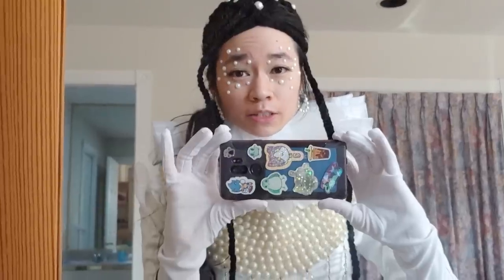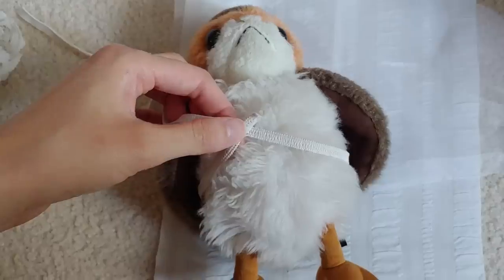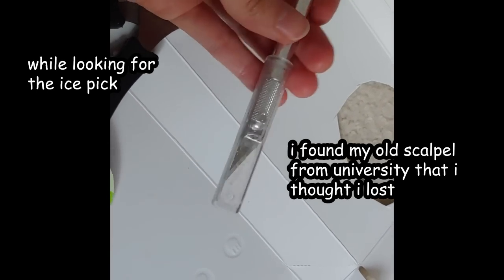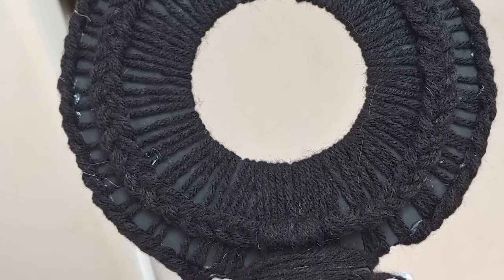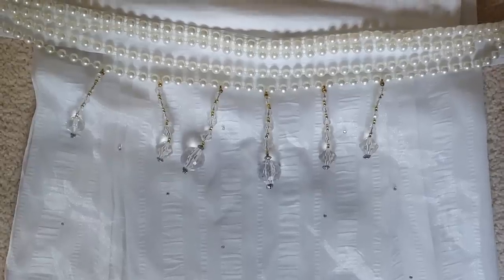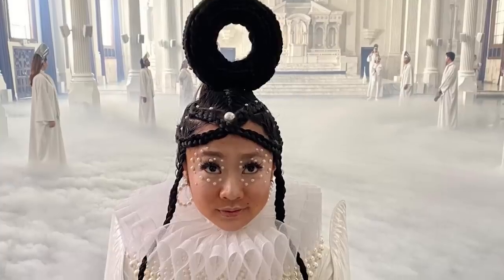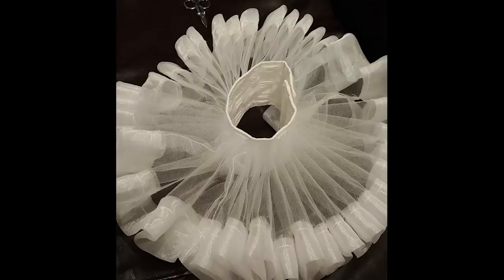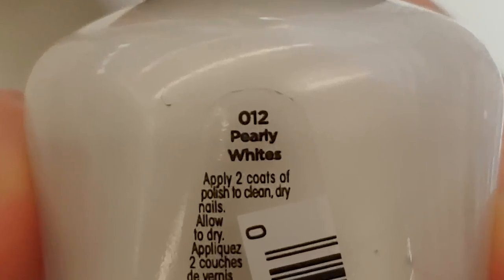making a jobu tupaki costume!! 🎃 (halloween 2022)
did i actually finish a costume early this year? how long can i complain about pearl garlands? and just WHAT is the name of that porg? tune in to find out!

this year i dressed up as jobu tupaki's bagel goddess form, from the movie "everything everywhere all at once"!

tablet: cintiq 22hd
camera: my phone
voice recording: blue snowball usb mic
editing: premiere

SUPPORT ME!

e minor prelude by chopin

Hello! My name is Emily. I’m a 24-year-old artist and 2D animator, and I’m afraid of worms. Here I post whatever I want, as long as it somehow relates to art and animation.